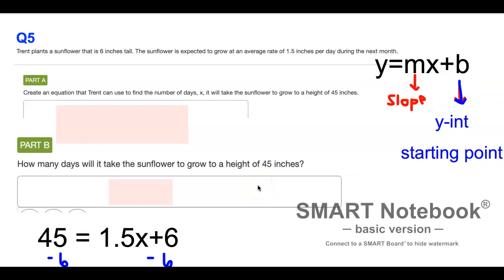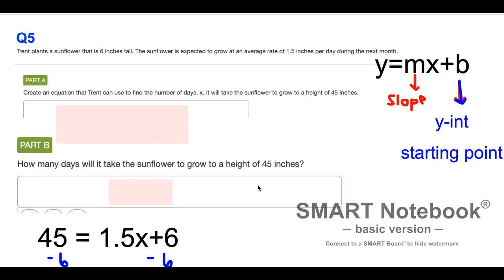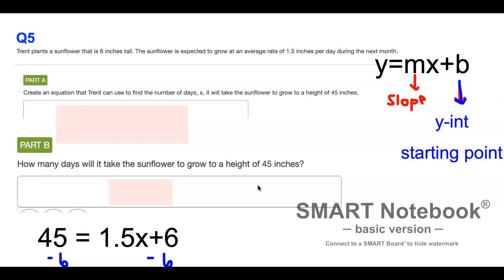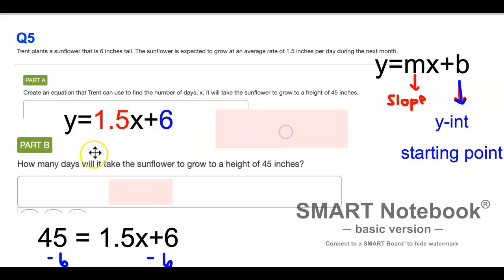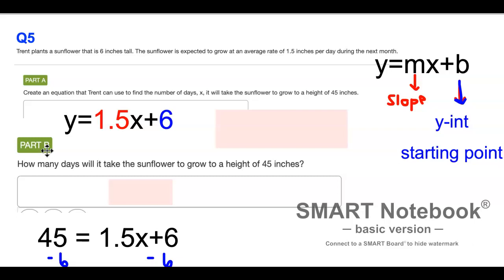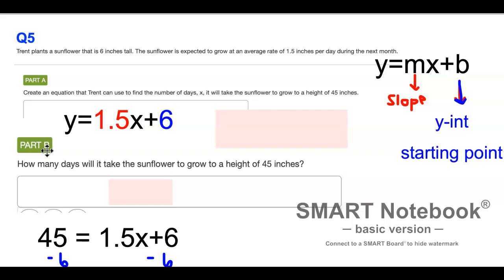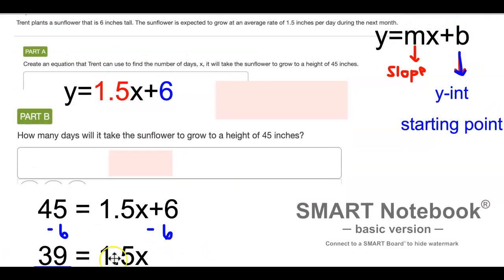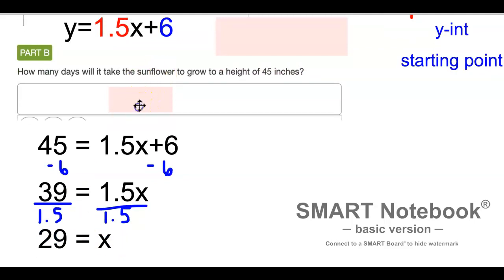ALG Midterm PT1 Q5